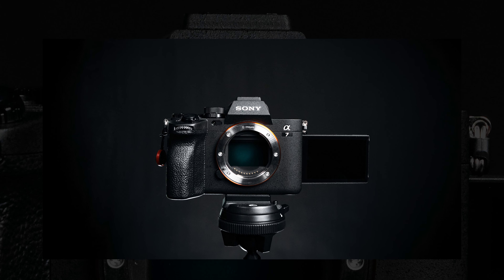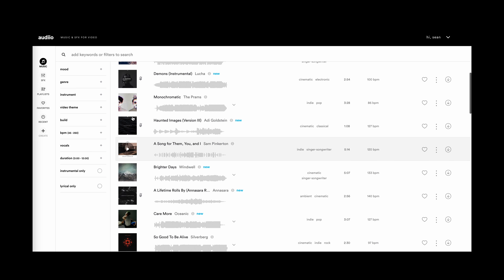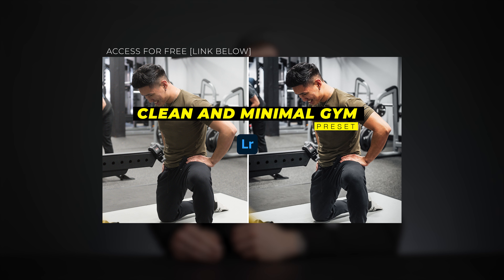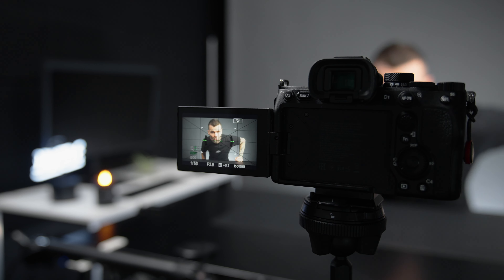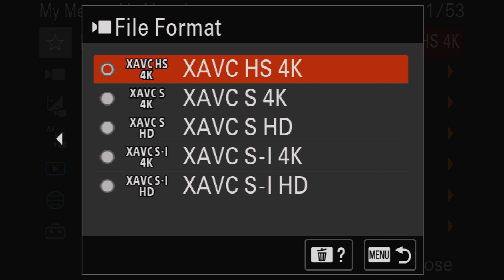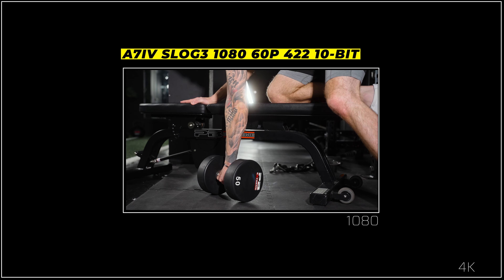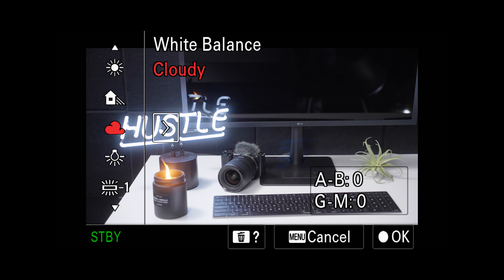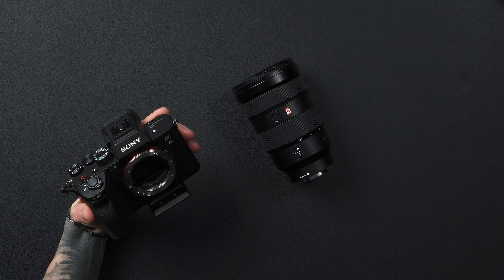Sony a7iv: My Main CAMERA in 2023?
In this video, I'm discussing the Sony a7iv, which will be my main camera in 2023.

The a7iv is a high-end camera that offers amazing features and performance. In this video, I'll discuss the features and benefits of this camera, as well as give you my opinion on whether or not it's worth investing in. I hope you find this 2023 overview video informative and helpful.
👉  AVOID These 5 Common Sony Camera Mistakes (FREE 1-hour training)
FREE CLEAN AND MINIMAL GYM PRESET:
Current photo and video GEAR:
Main Camera
2nd Camera
Go-To Lens
VLOG Lens
Studio Mic
Studio Key Light: https:/3/amzn.to/3o90jdl
Studio Soft Box
VND Filter of Choice